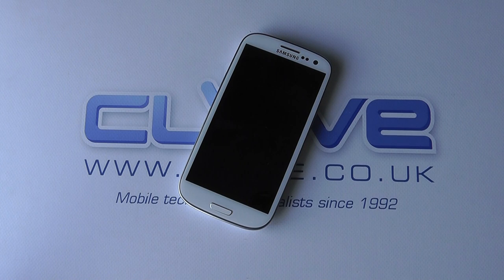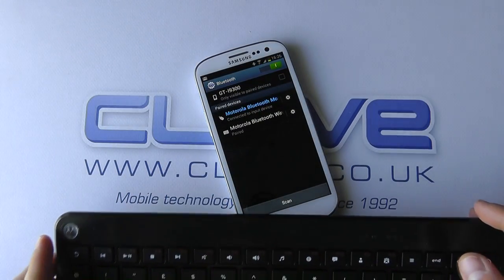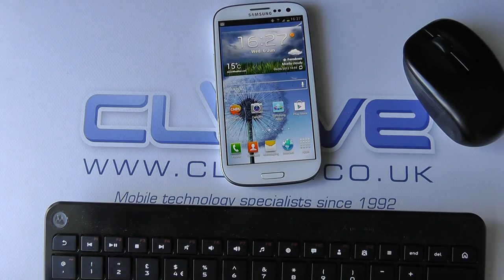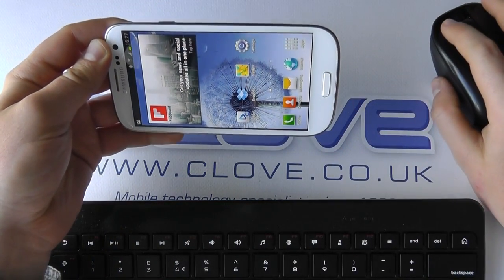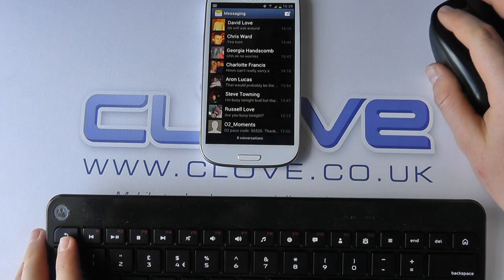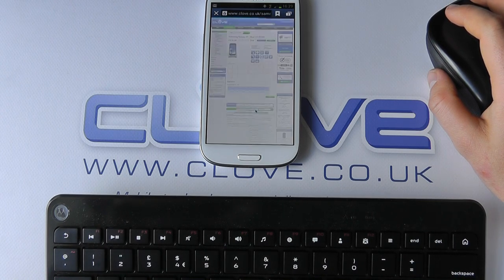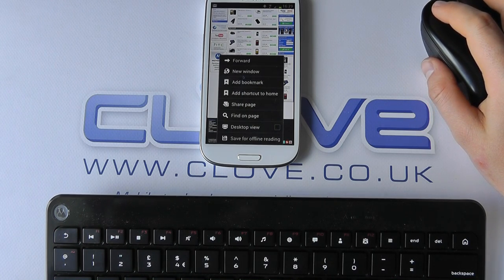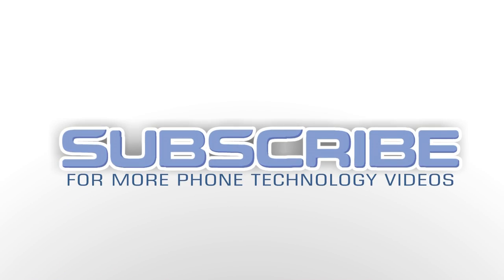Samsung Galaxy S3 Controlled with Bluetooth Keyboard & Mouse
A video showing the Samsung Galaxy S3 being used with a Bluetooth Keyboard and mouse to make it a more powerful combination.